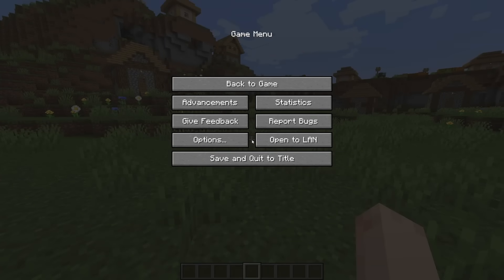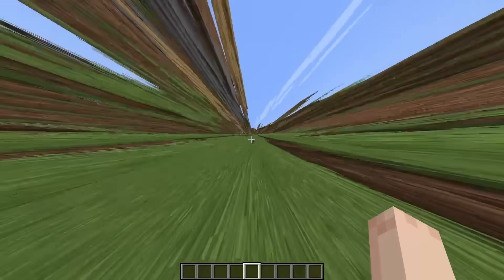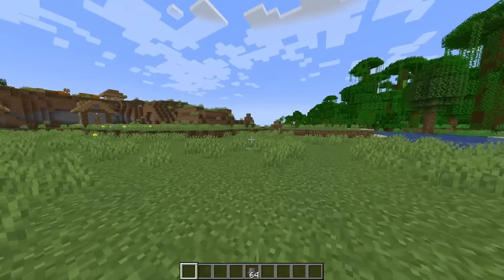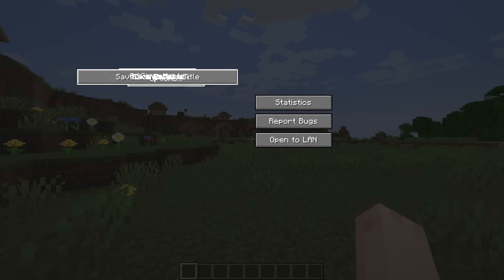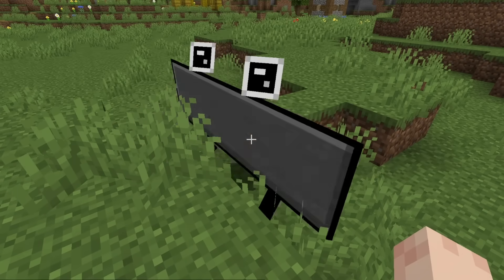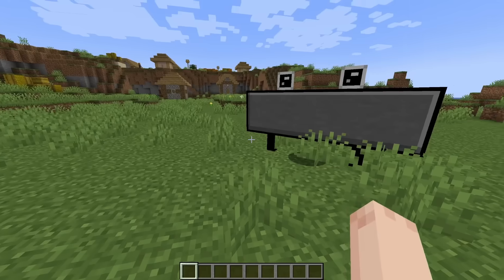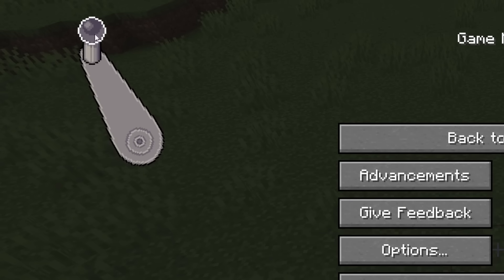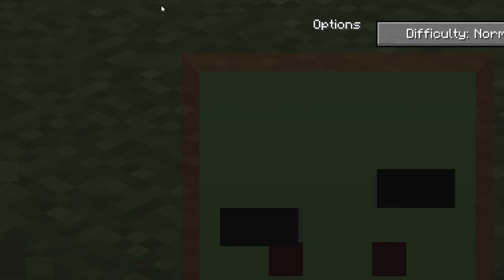I Reprogrammed Minecraft's Menu Buttons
How unusable can I make the GUI buttons in Minecraft? Spoiler alert: very.

This is a custom minecraft modding video the likes of doctor4t and Fundy.